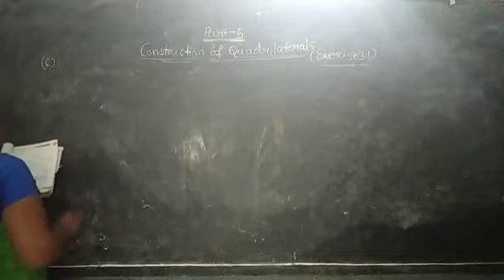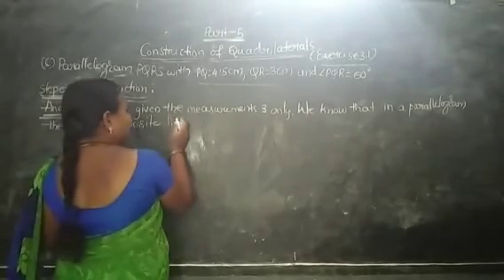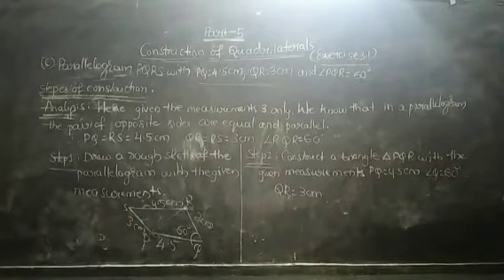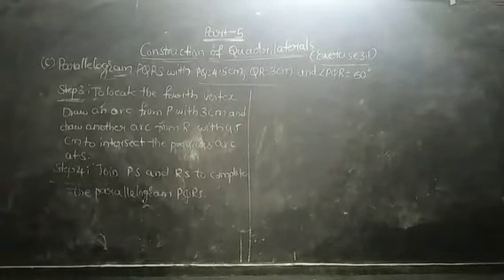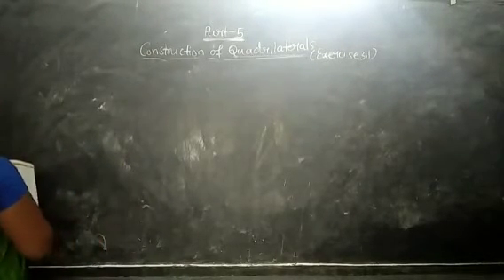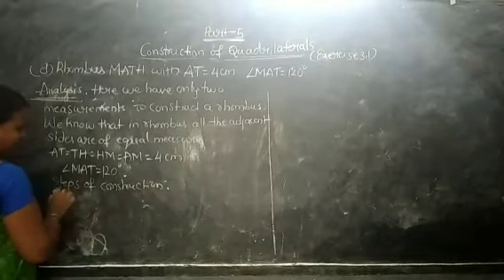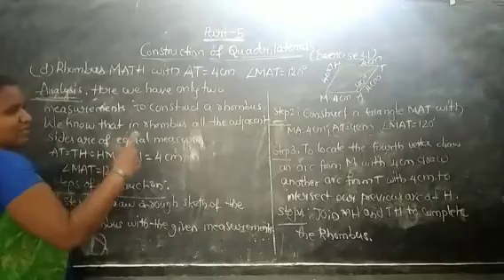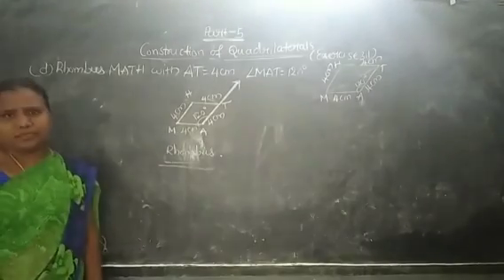8 th maths chapter3 part5 day3 week9